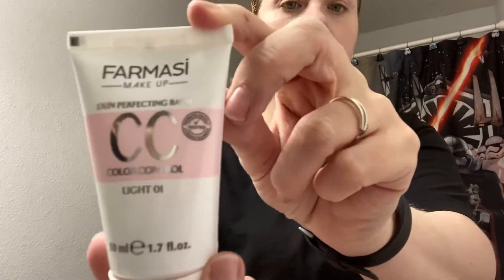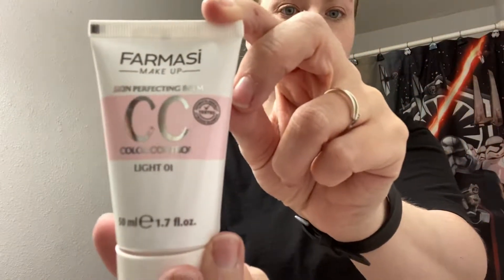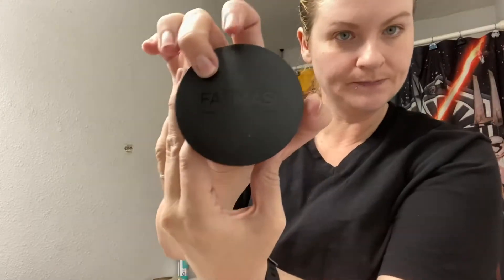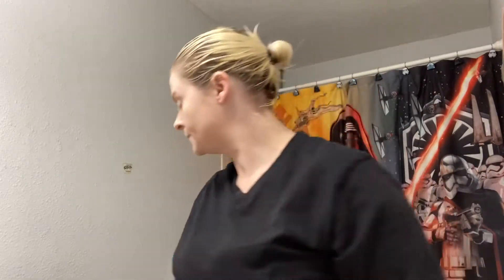My First Time Using Farmasi Products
I just became a rep for Farmasi! This is my first experience!